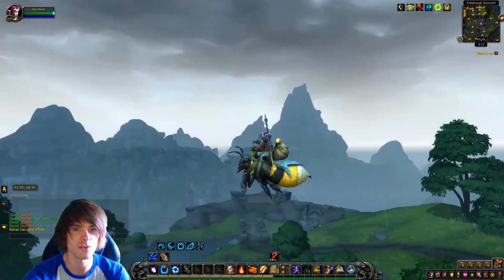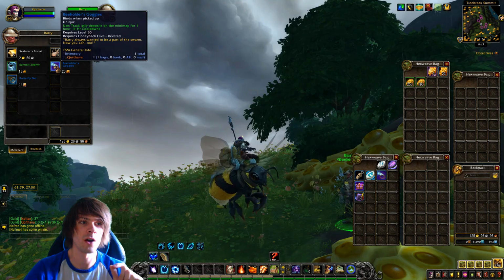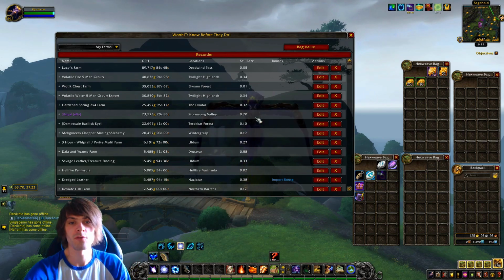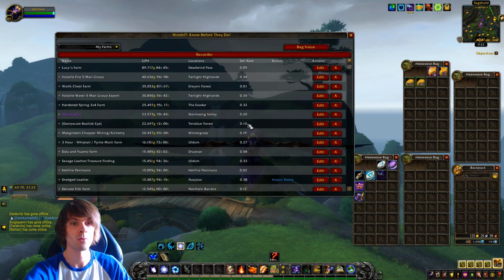23k Gold Per Hour Alliance In WoW - Gold Farming, Gold Making Guide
WorthIt Import:
XjFeVF5TTWFwSWReTjk0Ml5TSXNSdW5uaW5nXmJeU0lkXlNDMDA3OTg0MTYwNDkzNzE4M15TQ3VycmVudFRpbWVeTjE2MDQ5MzcyMzheU0lzQ3VzdG9tXkJeU1RpbWVeTjM2MDBeU05hbWVeU3xjZmZhMzM1ZWV8SGl0ZW06MTY4ODI4Ojo6Ojo6Ojo1MDoxMDM6Ojo6Ojo6fGhbUm95YWx+YEplbGx5XXxofHJeU01vbmV5Xk4wXlNNb2RlXlN0ZXh0XlNSZXN1bHRzXlReTjFeVF5TSWReTjE2ODgyMl5TUXVhbnRpdHleTjQ0MF50Xk4yXlReU0lkXk4xNjg4MjVeU1F1YW50aXR5Xk4yM150Xk4zXlReU0lkXk4xNjg4MjheU1F1YW50aXR5Xk4zXnRedF50Xl4=
Recommended Videos:
5 Best Raw Gold Farms: youtu.be/tdwEqhdi8fs
5 Tips For New Gold Makers: youtu.be/hy9g2g6MbPM
5 Reliable Gold Farms: youtu.be/5QABU2jm0Hw
Addons:
WorthIt: youtu.be/x2fOgBYg98g
Currency Value: youtu.be/IMGEOpnD_AE
Executive Assistant: youtu.be/Owe1EVXDzm4
Routes-Import/Export: youtu.be/CW2RQZFrf2E